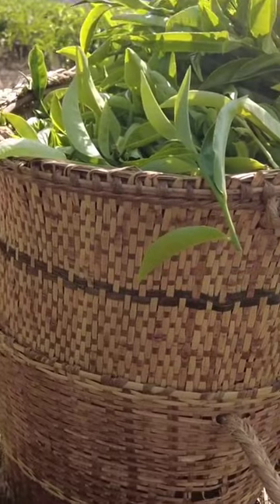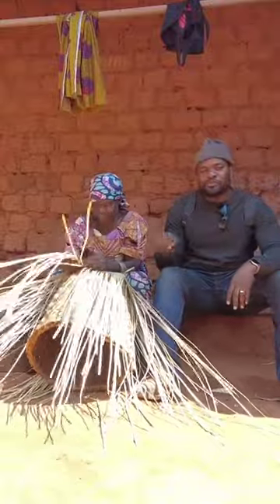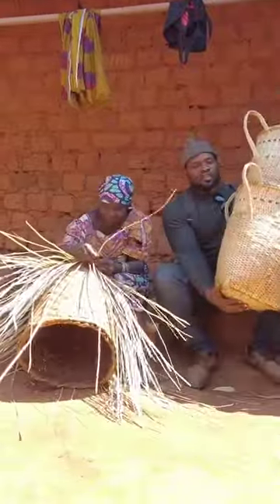How Basket Backpack is Made in Africa